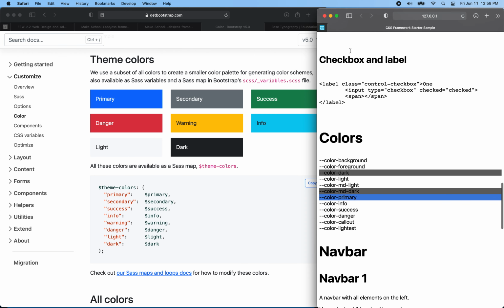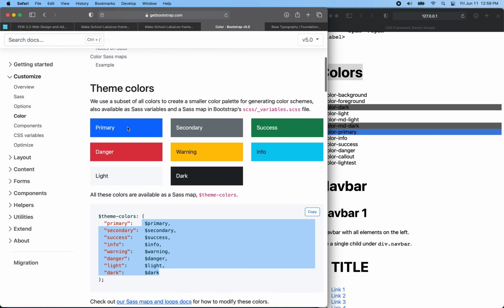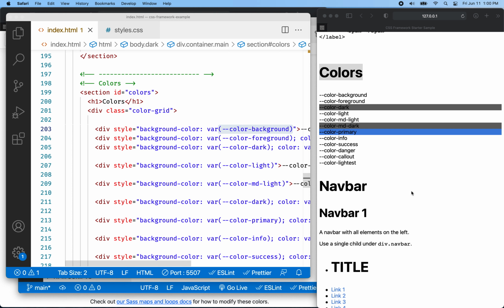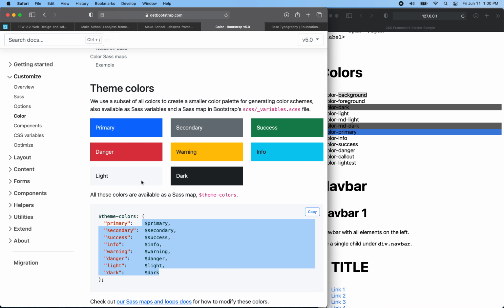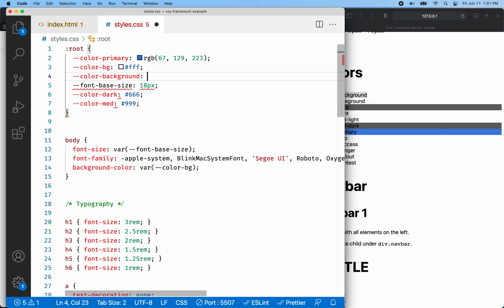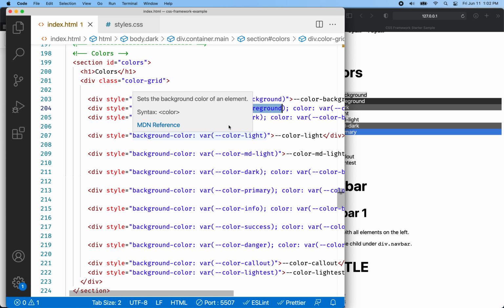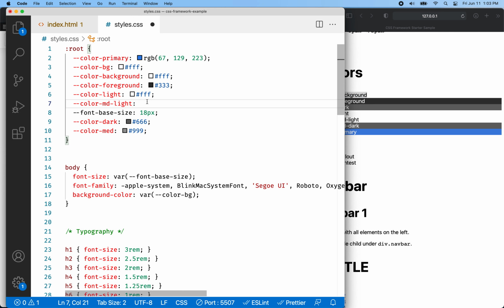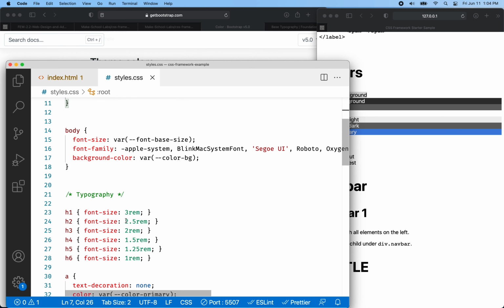FEW 2 2 Advanced CSS lesson 07 2